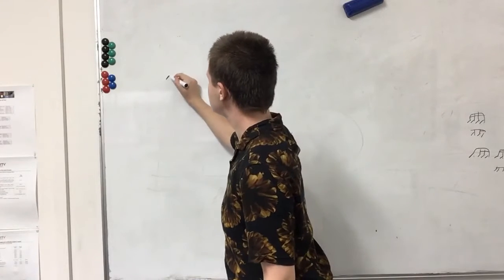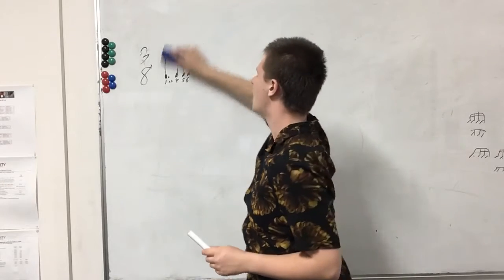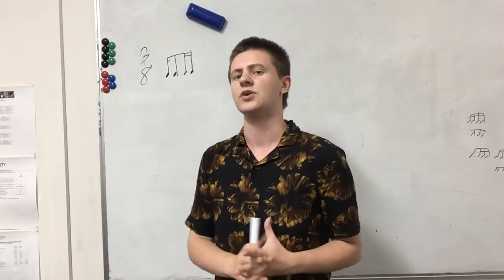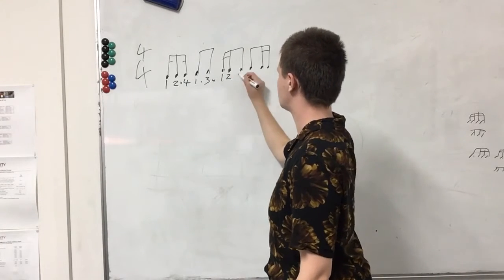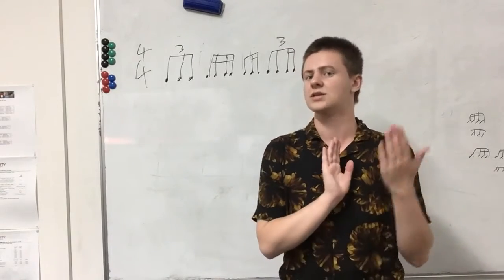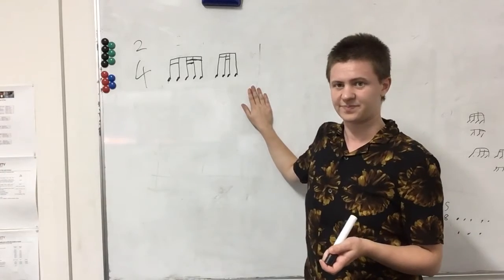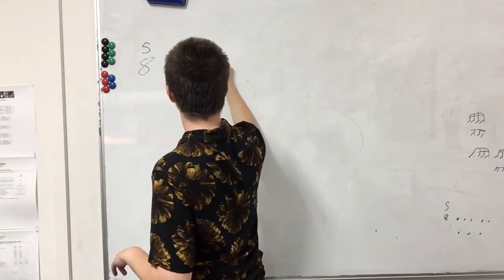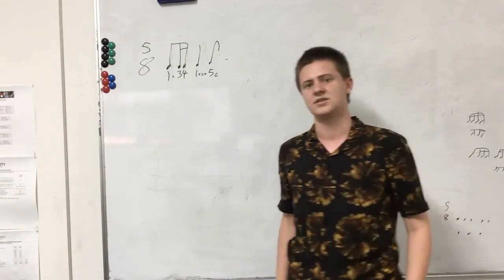Music Tutorial - Learning Rhythms